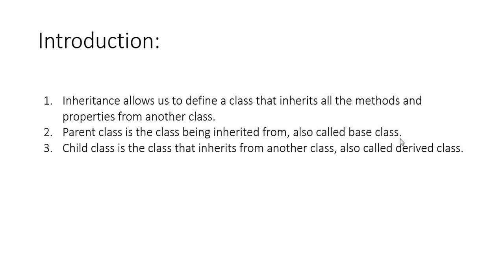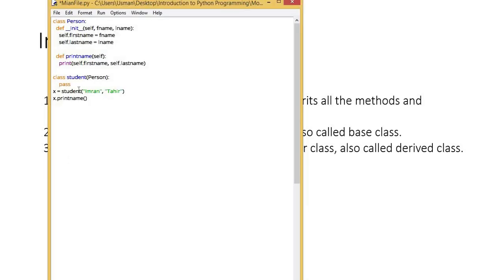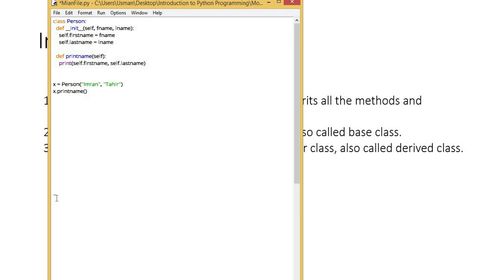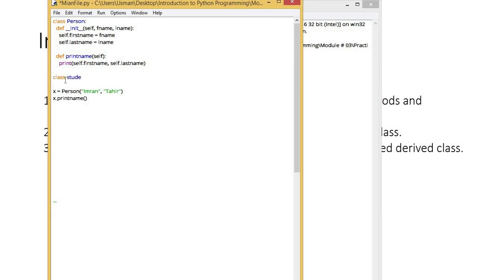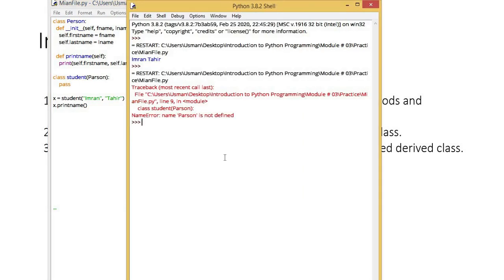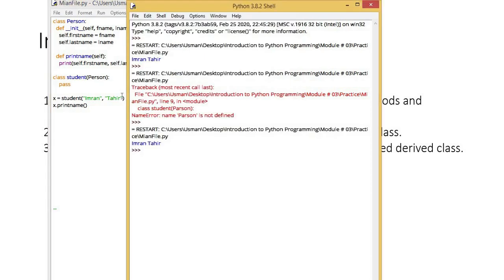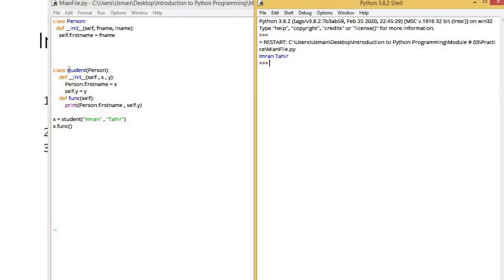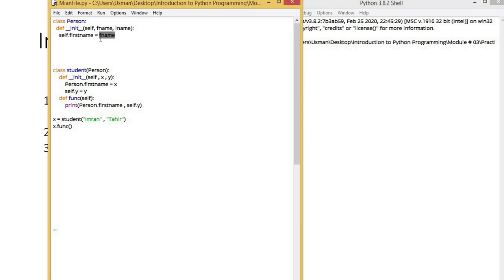Inheritance in Python [ENG] Module 3 Lecture 18 ZE - 209